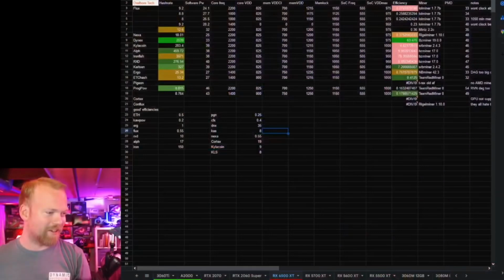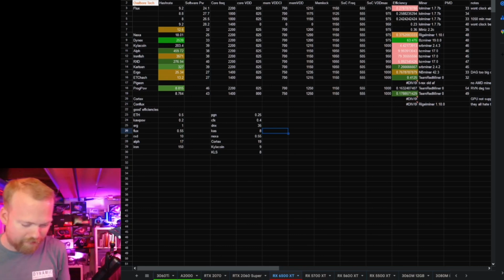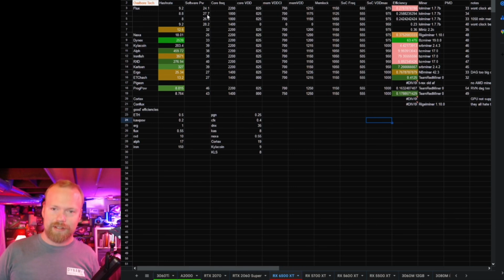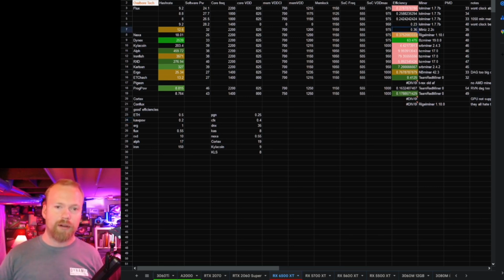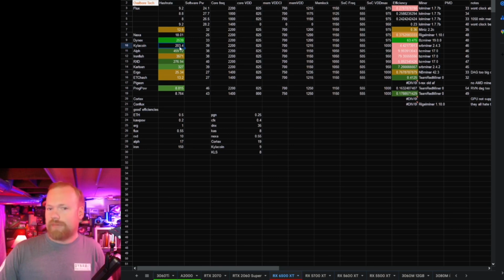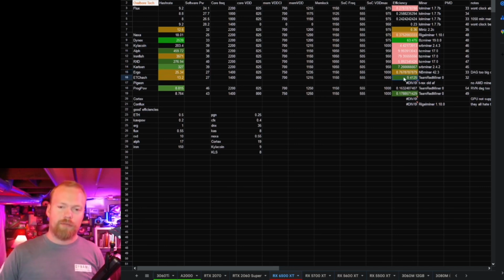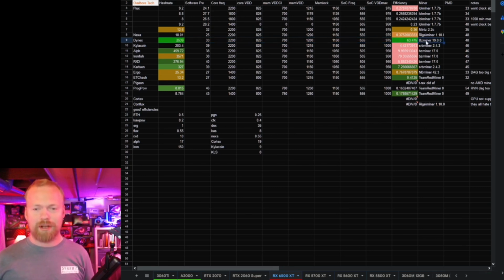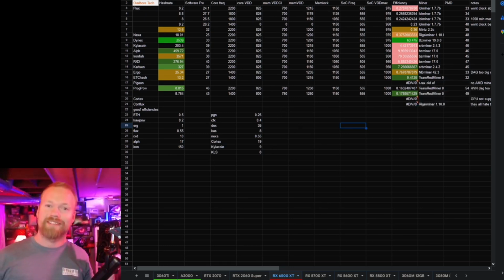OvalClocking: RX 6500 XT 4GB hashrates 1.24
when the world is on fire, no one can buy a GPU and the market dictates people will buy anything, you staple a laptop GPU on to a desktop PCB and call it a day. let's see how this abomination mines in late 2023!

---power monitoring smart plugs I use to control and track power usage (up to 1200W/2400 each)
---5-15 adapters for the smart plugs on 240V PDU
---20A tripp lite PDU I like and use
---whole house power monitor
---my favorite mining motherboard

00:00 intro
00:13 what is this card
00:43 Hashrate results
05:21 Dynex Compute adroll